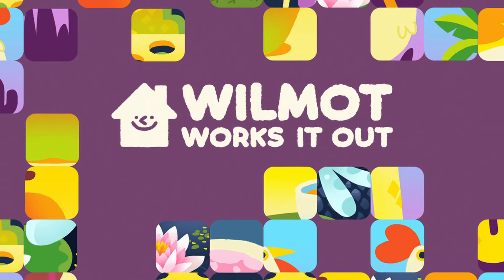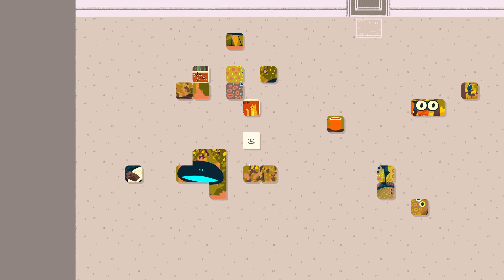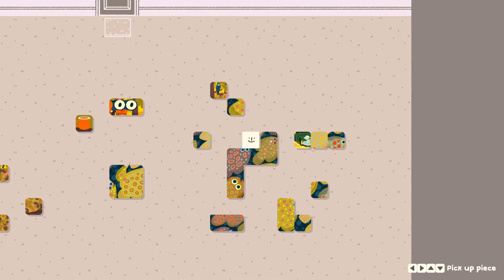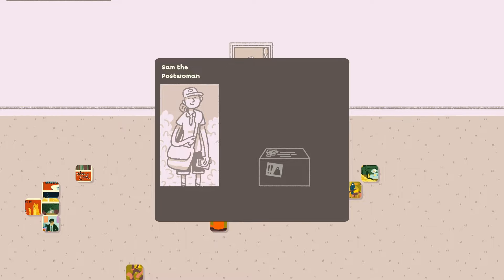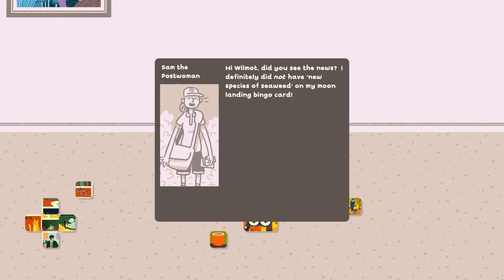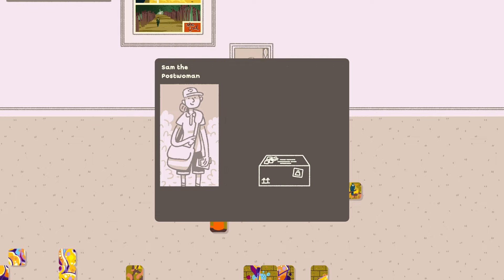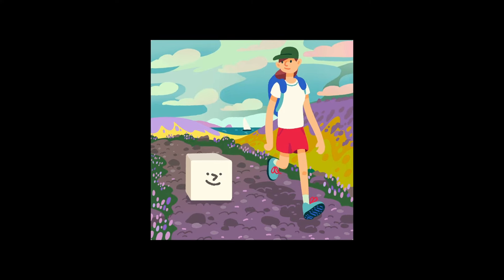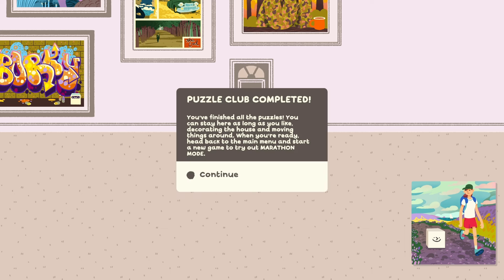THE END OF MY COZY PUZZLE JOURNEY! Wilmot Works It Out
Piece together artwork in this new relaxing cozy puzzle building game, sequel to the excellent organizational puzzle game, Wilmot's Warehouse. As a member of the puzzle club, you'll receive regular deliveries of puzzles. But somehow, the pieces got all mixed up at the manufacturer and you'll have to organize and decipher them to complete each puzzle. And with your completed artwork, you can decorate various rooms of your house by arranging them on the walls. With over 60 puzzles to complete, can you work them all out?

Let's play Wilmot Works It Out!

00:00 - Intro
02:28 - Puzzle Delivery 59
05:12 - Puzzle Delivery 60
09:49 - Puzzle Delivery 61
12:04 - Puzzle Delivery 62
15:21 - Puzzle Delivery 63
22:41 - Puzzle Delivery 64
30:02 - Marathon Mode